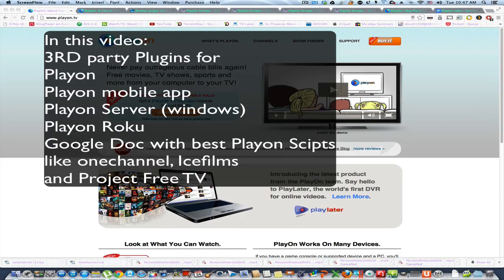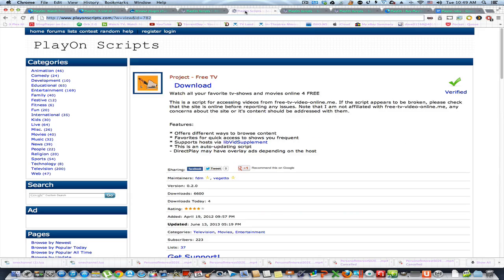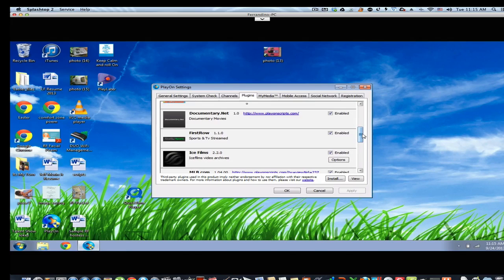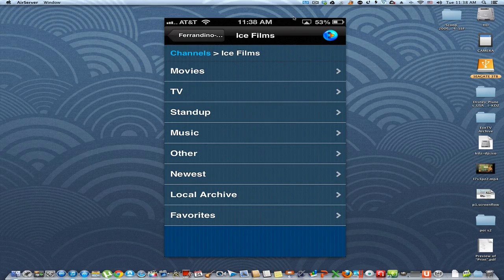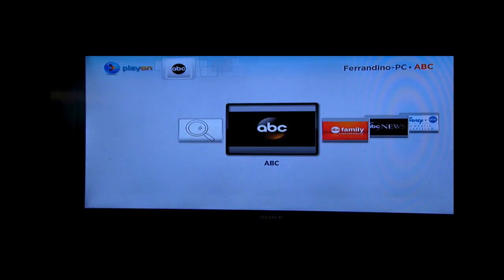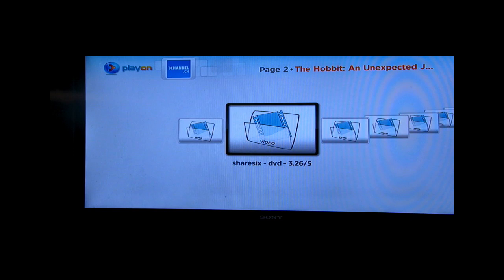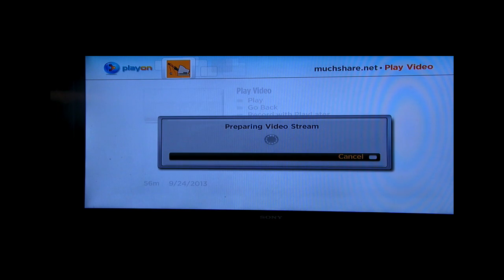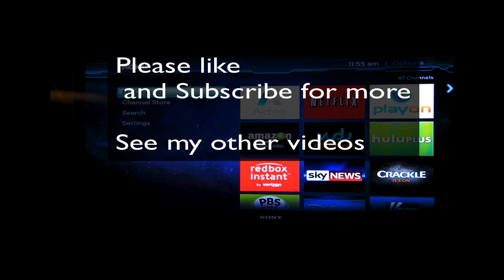PlayOn 3rd Party Plugins and Full Detailed Demo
Tittle: PlayOn Plugins and Full Detailed Demo

Description: All about PlayOn Plugins and Full Detailed Demo of playon including 3rd party addons like IceFilms, OneChannel and Project free TV